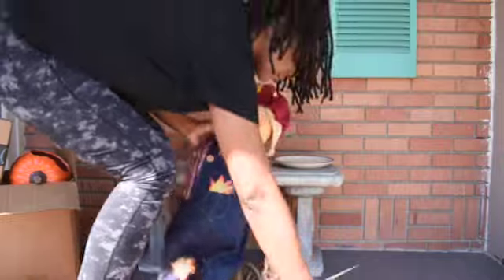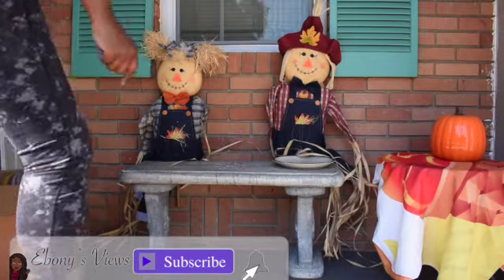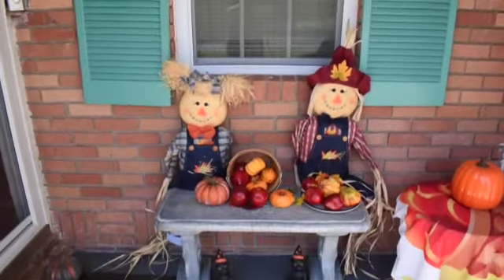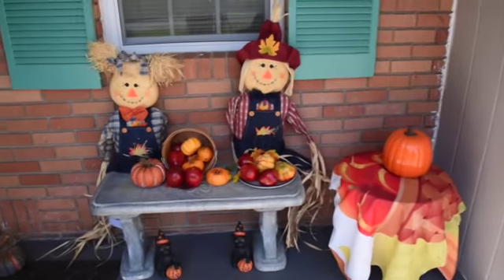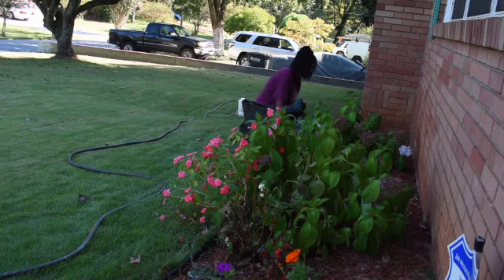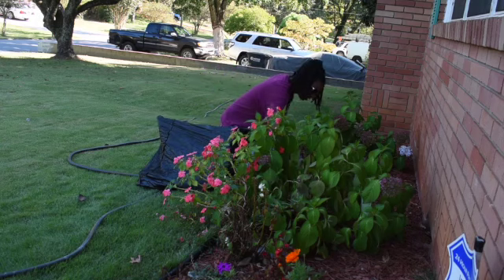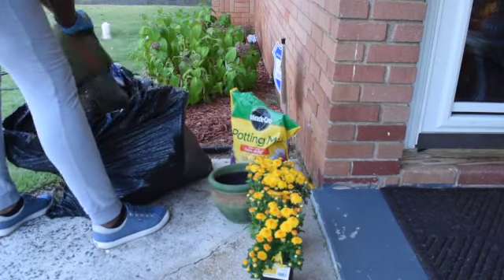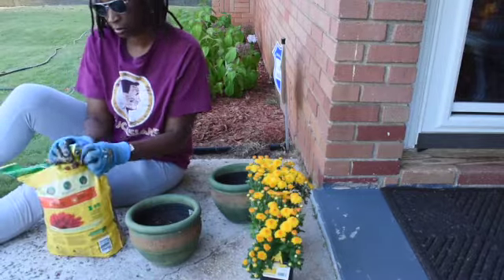Fall 2022 Front Porch | Let's Decorate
I love any chance to change out my front porch and make loook nicer.